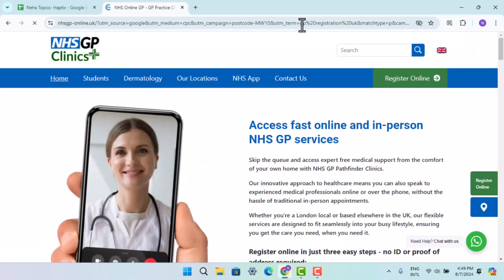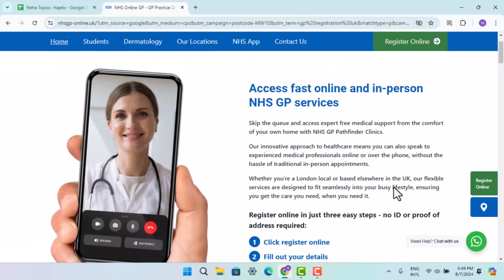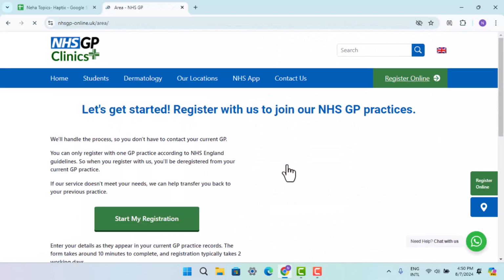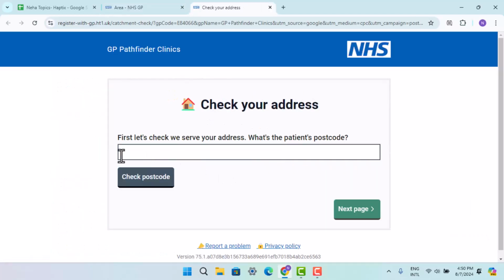How To Register With GP In UK (2024) !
Registering with a GP in the United Kingdom: Step-by-Step Guide

Hey guys, welcome back to another episode. In this video, I'm going to let you know how you can register for a GP (General Practitioner) in the United Kingdom. Follow these steps to complete your registration.

Open Your Browser:

Navigate to the GP Registration Page:

On the NHS homepage, search for the GP registration section or use the following
Start Your Registration:

Click on the "Register with a GP" button. This will take you to the registration page where you can start the process.
Enter Your Postcode:

Enter your postcode in the provided field and click "Next." This helps the system find GP practices in your area.
Choose a GP Practice:

Review the list of GP practices in your area. Select one that is convenient for you and click on it to proceed.
Begin the Registration Process:

Click on the "Register" or "Start my registration" button. You may need to provide some initial information to proceed.
Fill Out Your Details:

Make sure to fill in all required fields accurately.
Verify Your Identity:

You may be asked to verify your identity. This could involve uploading a copy of your ID and proof of address.
Submit Your Registration:

Review all the information you have entered. Once you are sure everything is correct, submit your registration.
Confirmation:

After submission, you should receive a confirmation message or email. Follow any additional instructions provided.
By following these steps, you will have successfully registered with a GP in the UK.

Timestamps:
0:00 Introduction
0:03 Navigating to the NHS website
0:16 Finding the GP registration section
0:20 Entering your postcode
0:40 Choosing a GP practice
0:50 Starting the registration process
1:01 Filling out your details
1:07 Verifying your identity
1:11 Submitting your registration
1:16 Confirmation and additional instructions
1:18 Conclusion and call to action